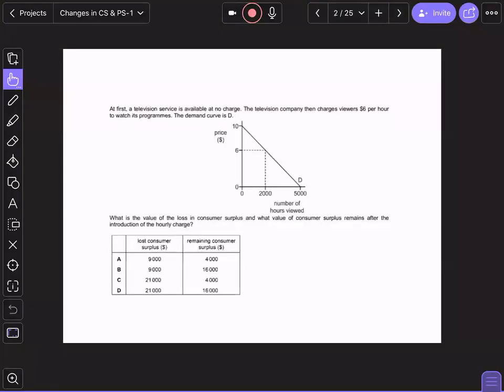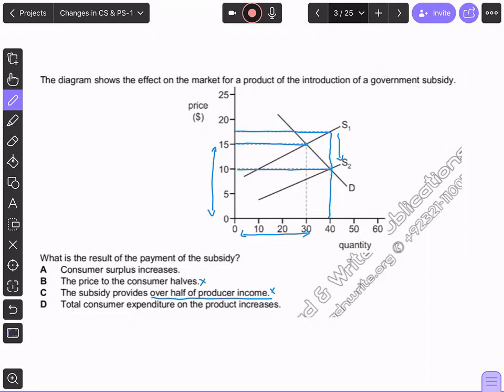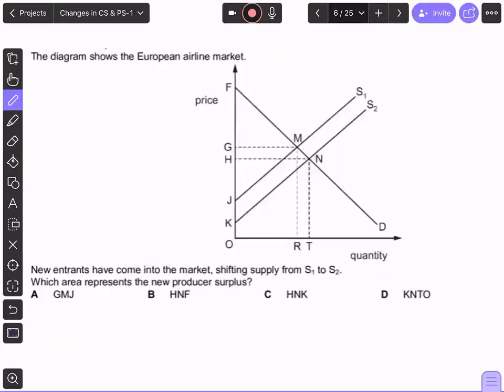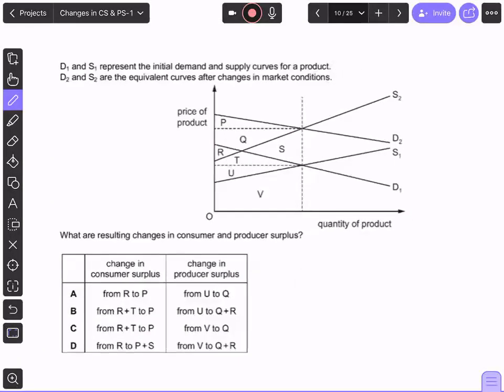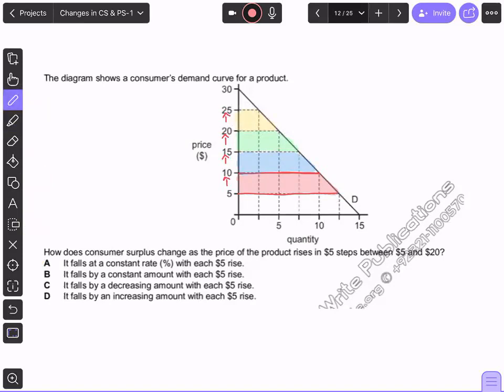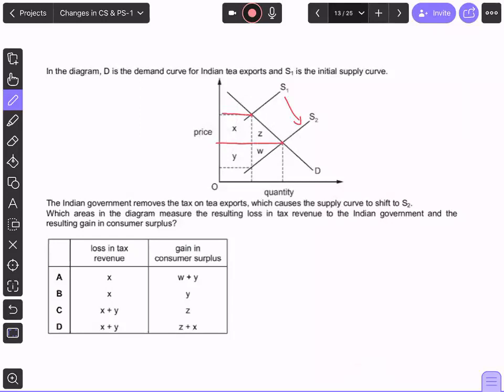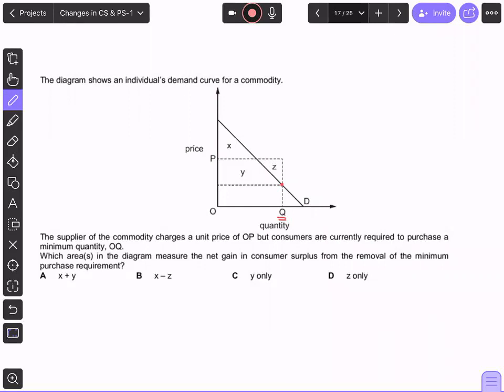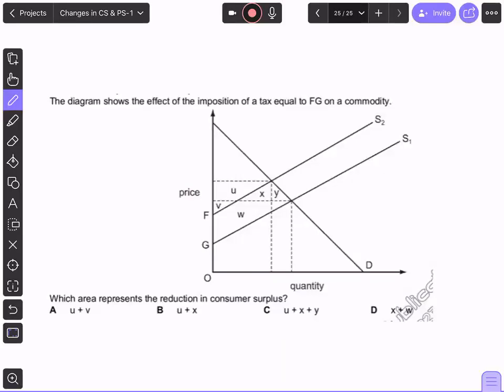Consumer and Producer Surplus